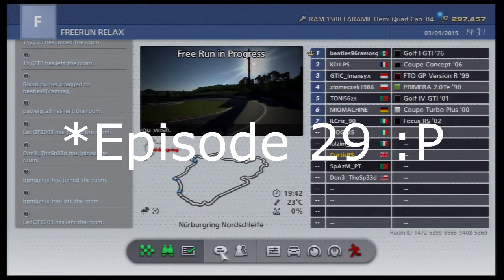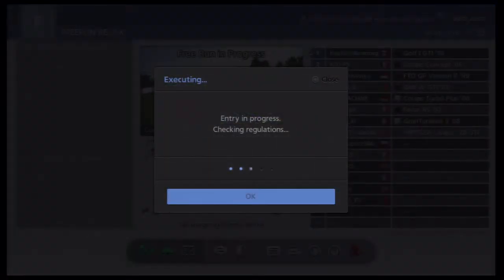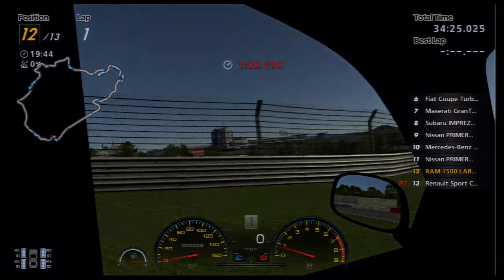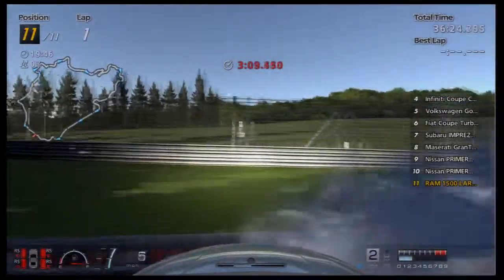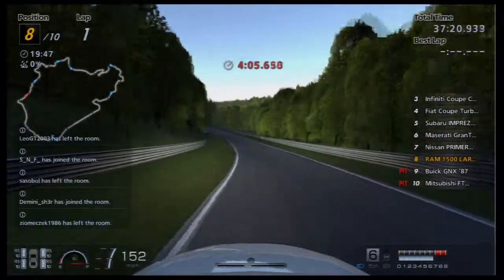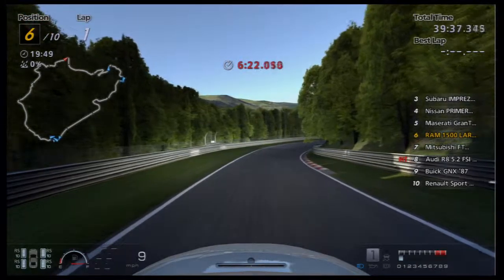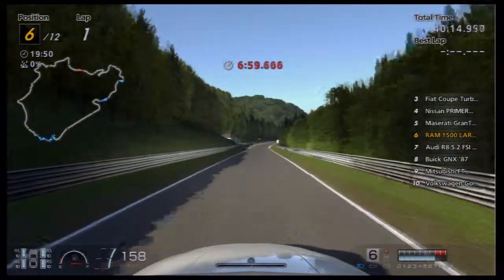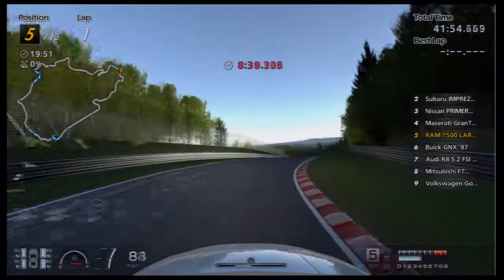Episode 29 - Car Reviews - GT6 Gameplay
I take the disrespected Ram to see if it drives like a pickup truck or not :P

Hello Everyone, XeinsGaming here.
I will always have at least one of these open, but don't send me the same message in every way. Please only select one.
My PSN Username is: CurtisRS (I will read this every time I record a video and/or I'm bored whilst rendering a video)
My Xbox Live Username is: CurtisRS (I usually go on Xbox when Gran Turismo is being annoying, and I'm rendering a video)
My Steam Username is: XeinsGaming (I always have Steam active. If I'm posting something onto YouTube or Twitter, chances are, Steam is active)
My Twitch Username is: Xeinsgaming (I only go on Twitch when UnknownEntityy starts streaming, so if you send me a message on there, you will probably receive a message back before the midnight)
Youtube Comments (I make as much effort as I can to answer to as many comments as physically and/or mentally possible. If I haven't replied to your comment, then either I didn't have the time, or Google+ won't let me reply to it. Most of the time, it's Google+s fault, so always assume that one :P)
The song used in the intro is: Overtime by Cash Cash.
If you would like to see a list of games I have:
(If the page doesn't load or it says that it doesn't exist, keep pressing this link until it works. Once again, Google's fault)
If I don't answer within a couple days, then the email hasn't come through. Try sending it again, making sure the address is correct)